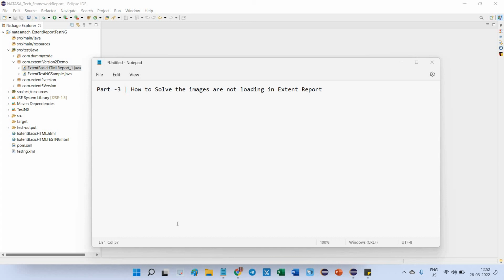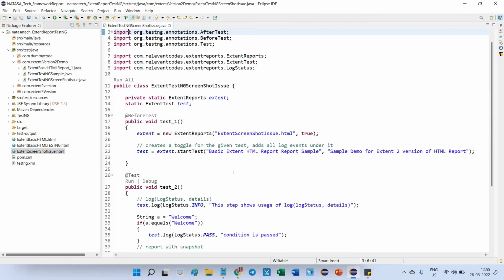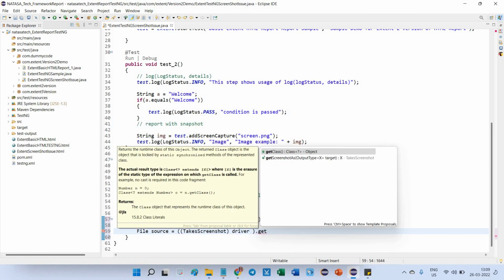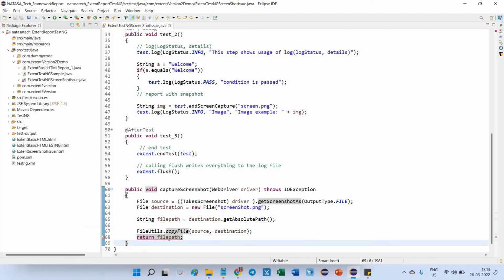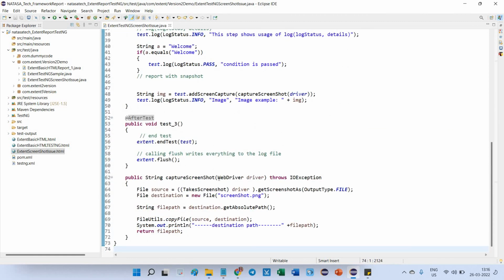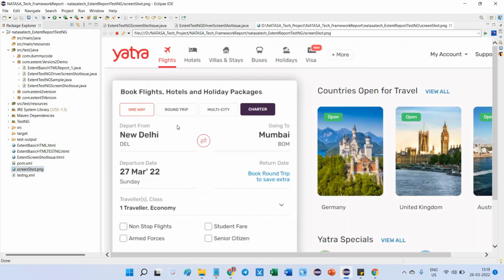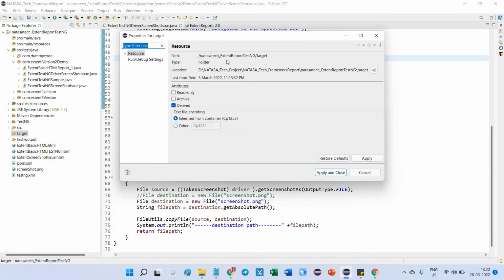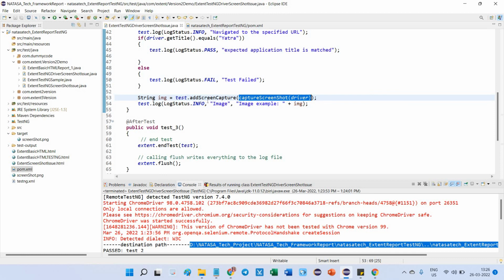ExtentReport - 3 | Solve the images are not loading/addScreenCapture issue in Extent Report ?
1.How to solve the images are not loading in extent report?
2.How to solve the addScreenCapture does not working?
3.How to take screenshot properly in extent report?

Also, you can provide Support and Encouraging my work through YouTube Thanks!